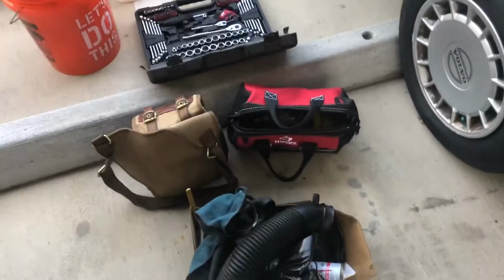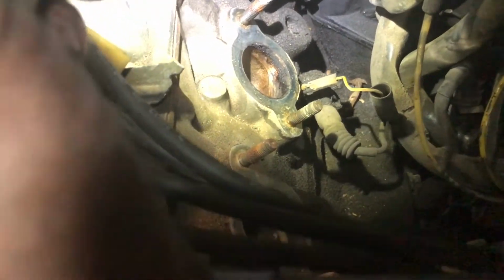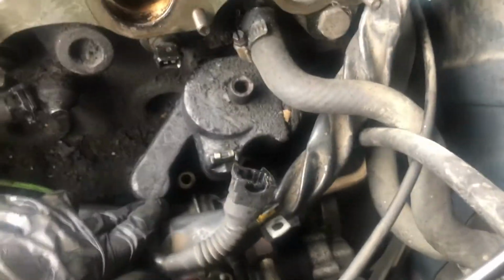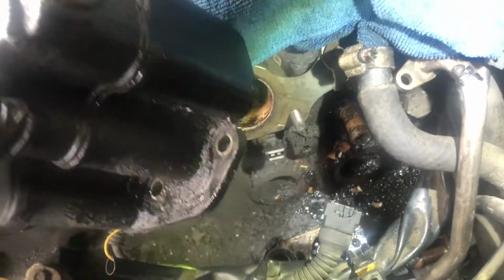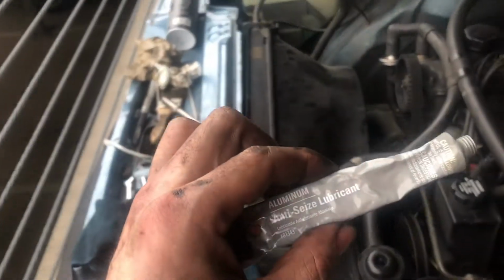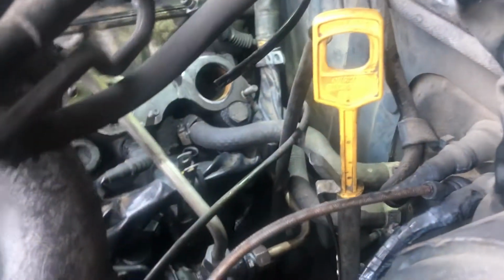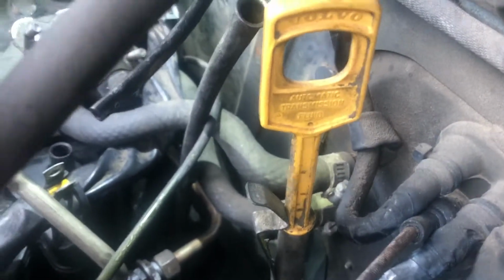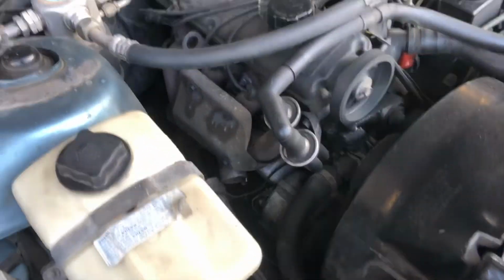Egr and Oil Trap Saga Continues!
Continuing with the egr struggle to get to the oil seperator so that I could clean and reinstall it. And check out Monkey Wrench Mike. He's got some nice videos with his Mercedes!